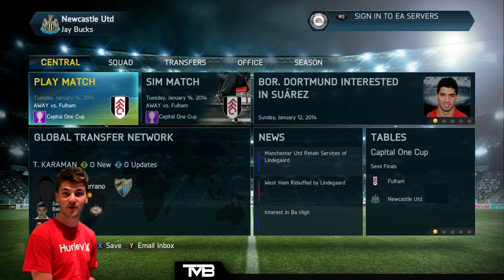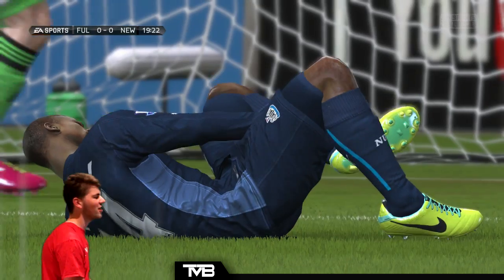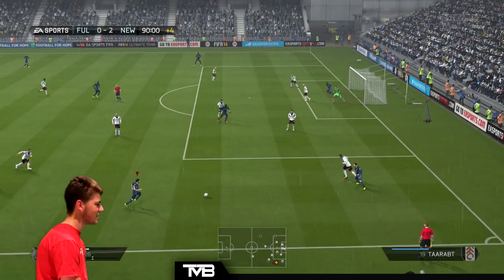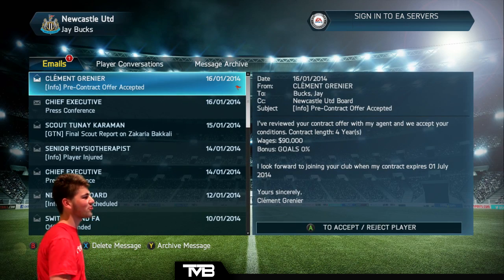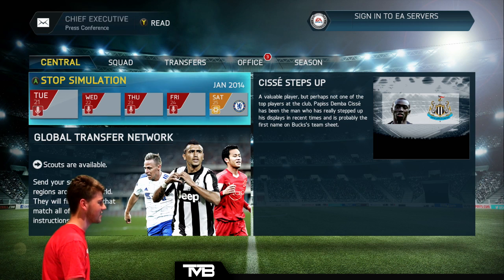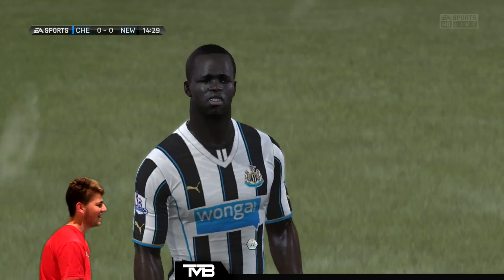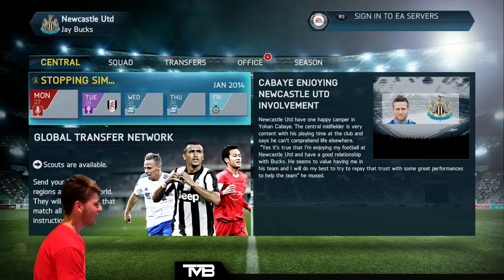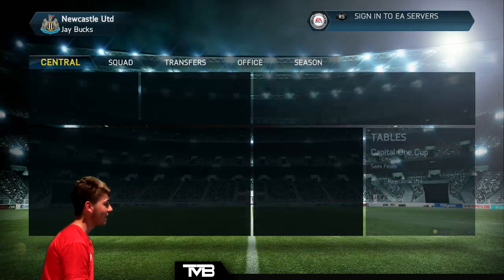FIFA 14 Xbox One | Newcastle United Career Mode - S1E9 - BAKKALI!!!!!!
2000 LIKES for BAKKALI!
Yeah you read it right, we're going for the Career Mode DEMON that is Bakkali!

Buy coins from a Safe & Secure FIFA coins retailer!

Outro Music supplied by Monstercat!